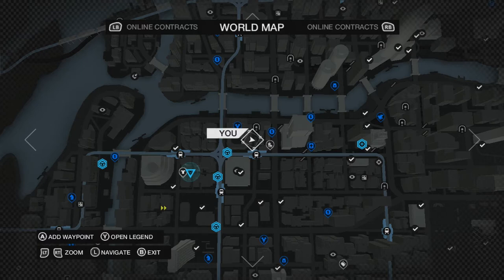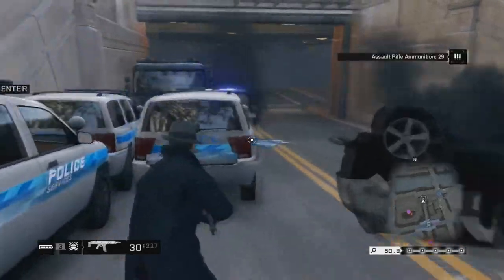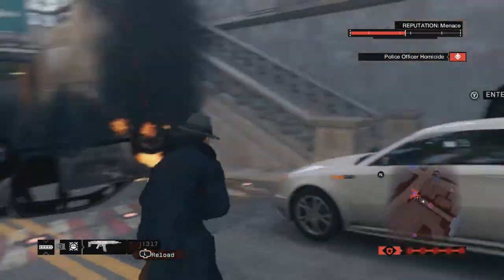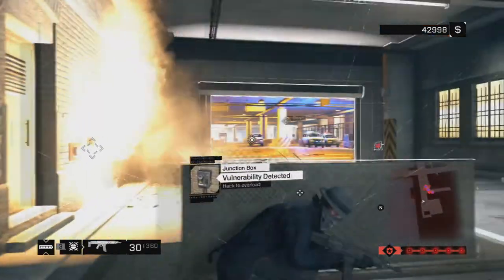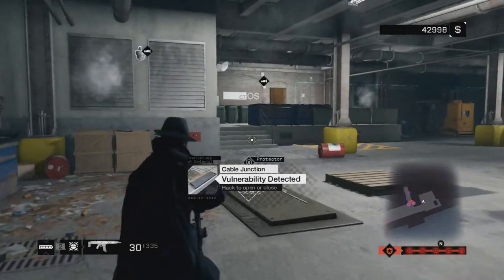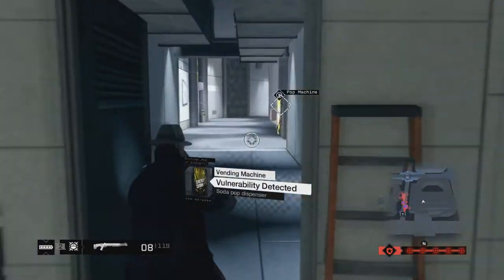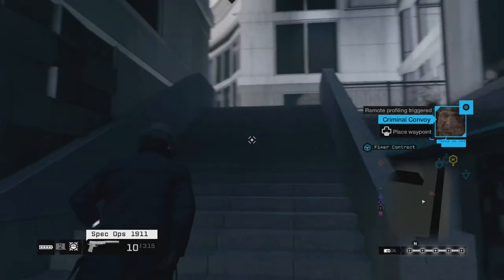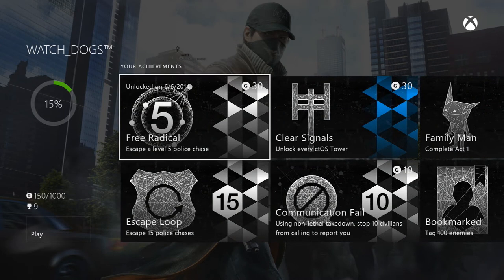Watch Dogs - Free Radical Achievement Guide - How To Escape Any Wanted Level in Watch Dogs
This is a very easy way to unlock the "Free Radical" Achievement in Watch Dogs! This easy guide shows you how to escape from any wanted level in Watch Dogs! Now you can use this method for a variety of reasons but who doesn't like Achievements!

JawedHabib, check out his other work!

Thanks,
-Zev